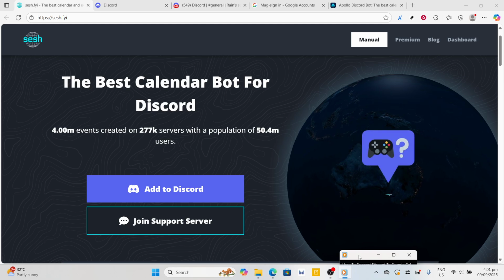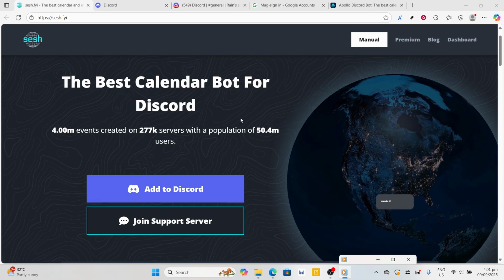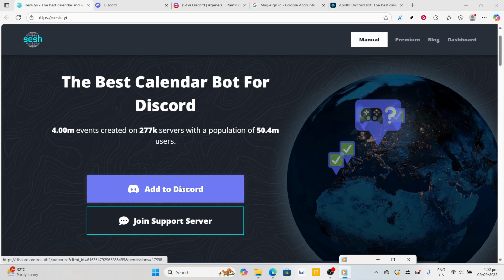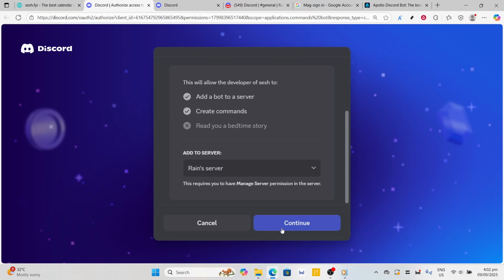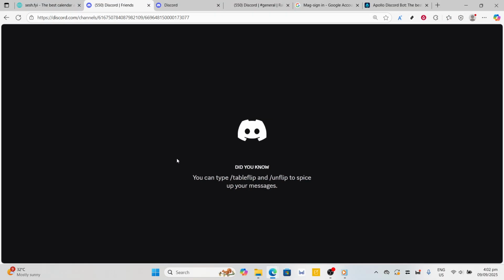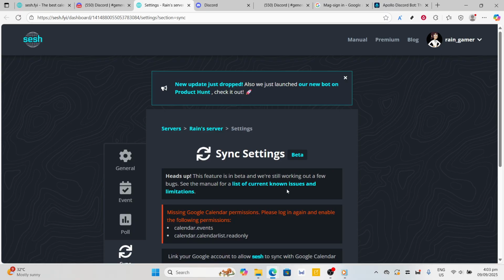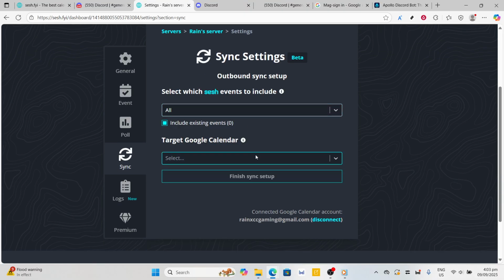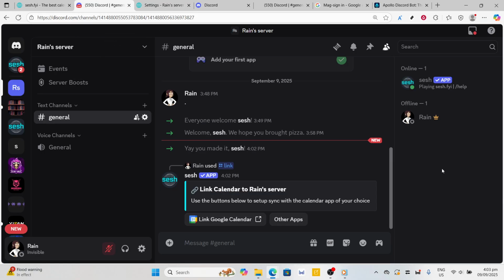How To Connect Discord To Google Calendar - Easy Integration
In this video, we’ll show you how to connect Discord to Google Calendar for easy integration, keeping your schedule organized and accessible! 🎮📅 Whether you’re using a mobile device 📱 or desktop 💻, we’ve got you covered.

What You’ll Learn: How to set up the connection 🔗, tips for managing notifications 🔔, and making the most of this integration!